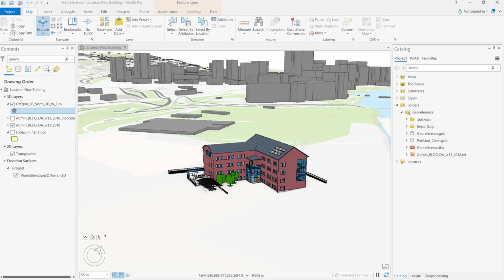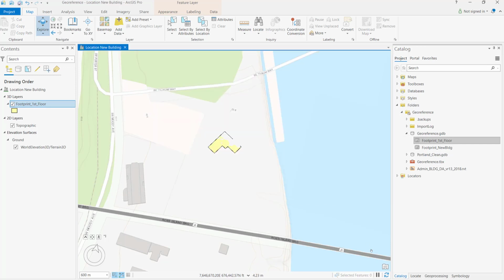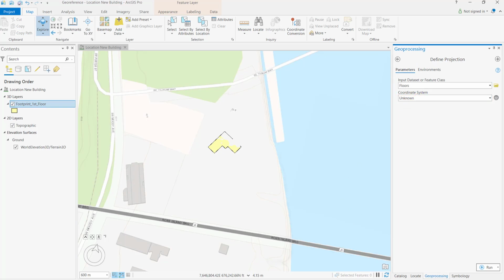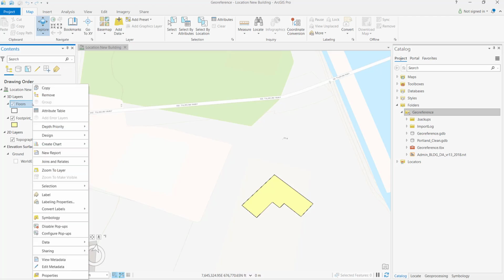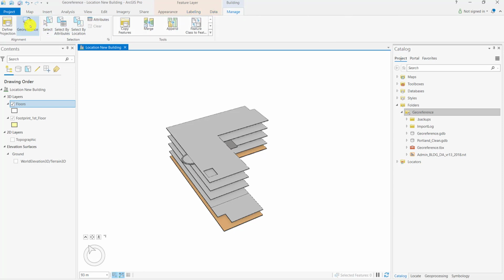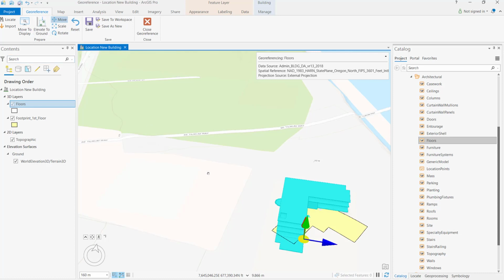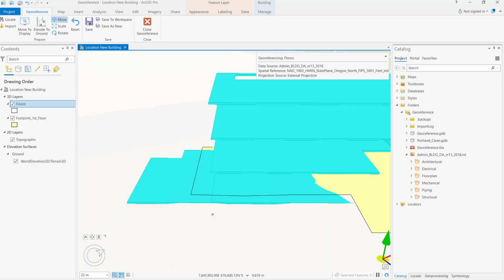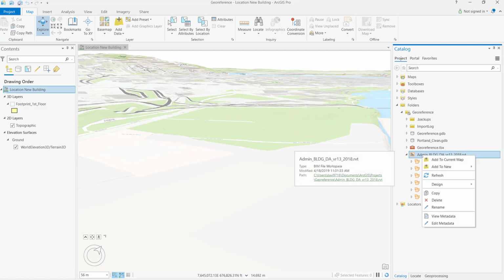Georeference a BIM File Workspace (Revit) Using ArcGIS Pro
This videos shows the process of georeferencing a BIM (Revit) using ArcGIS Pro